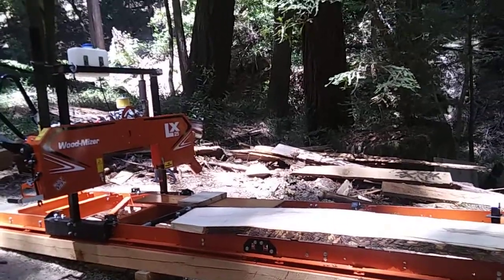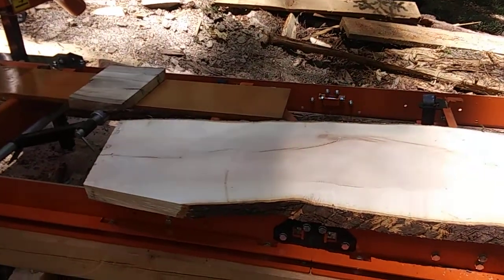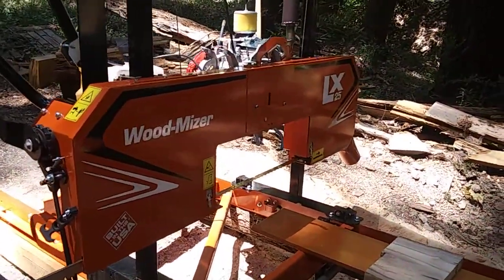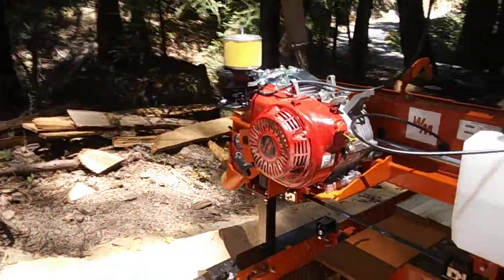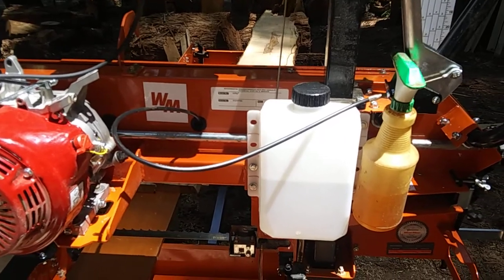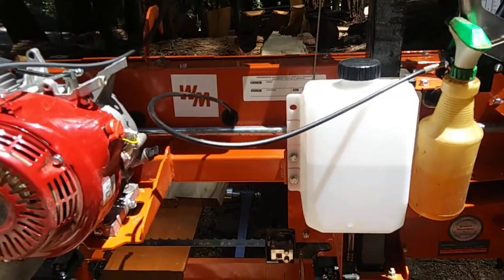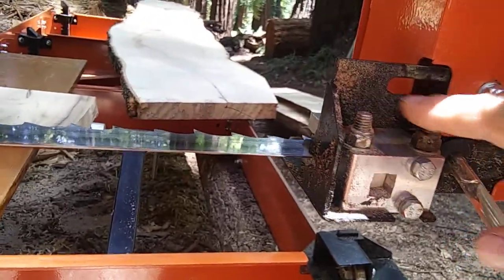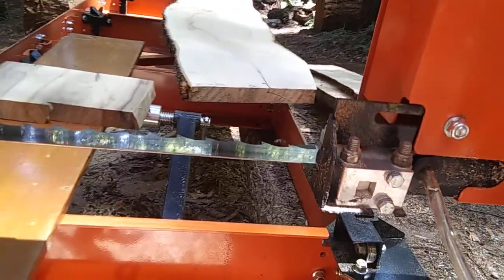new WoodMizer LX25 upgrades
I just got my new WoodMizer LX25 bandsaw sawmill, ordered in April 2021, and picked up in late May.  Got it running in June.

The smallest bandsaw from WoodMizer is sold with a 208cc Kohler engine, and a 277cc Kohler is optional (for an additional $300).  The Harbor Freight sawmill that I retired had a 280cc engine, and it was underpowered.  The current HF mill uses a 301cc engine, but is not currently shipping.

So, I bought a 420cc engine ($300), which doubled my horsepower.  Since the weight is higher than the 2 Kohlers, I needed to make some mods to avoid over-taxing the lifting clutch.  I moved the fuel tank up to the top rail, and fabbed a much lighter glass-pack muffler.

I also posted a startup video.